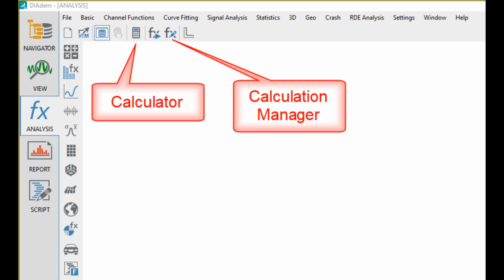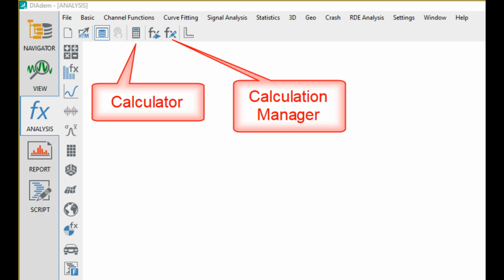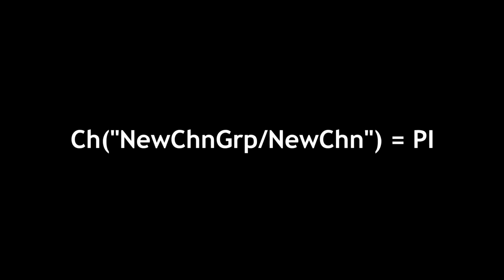NI DIAdem tutorial #30 - ANALYSIS Calculator & Calculation Manager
Introduction to using the 'Calculator' and the 'Calculation Manager' to perform custom channel calculations.